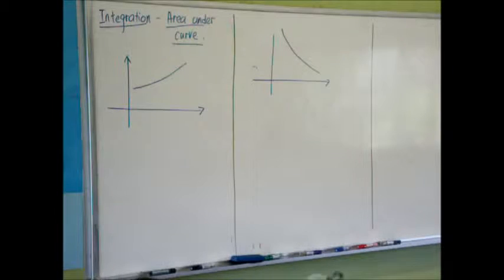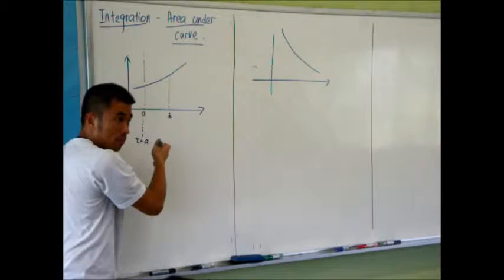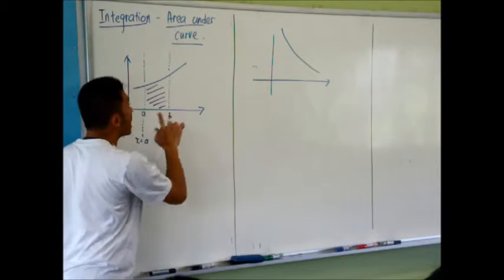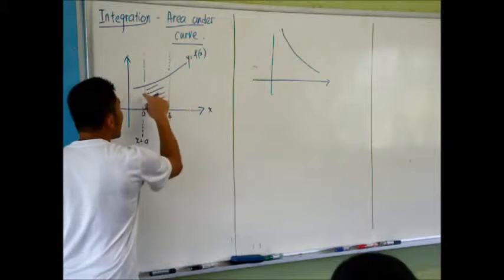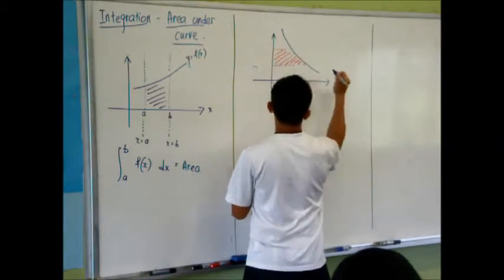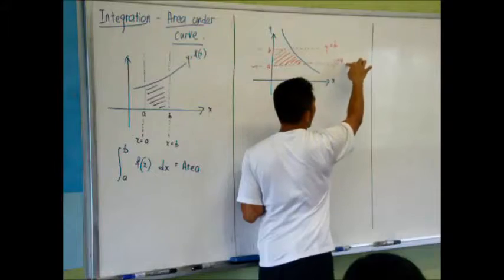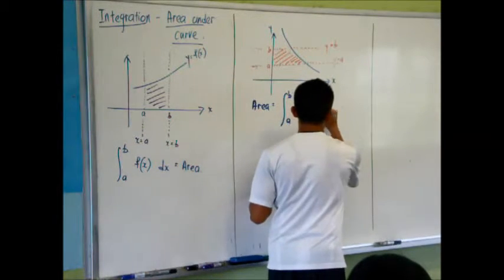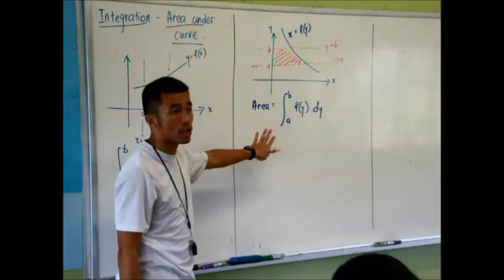Integration_Area 2_14 Apr 2015_Recap_LKK